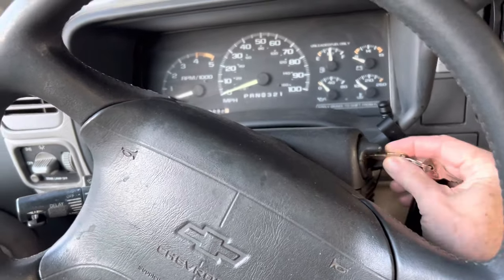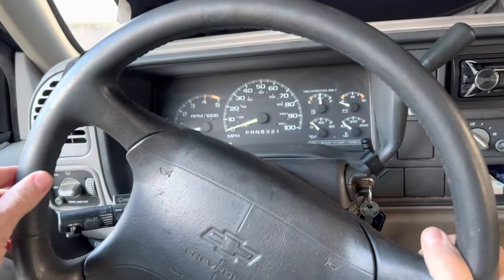How to fix a car ignition switch that won’t turn￼￼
Here is how to fix a car ignition switch that won’t turn. If you put your key in your car’s ignition, and the car key won’t turn, most likely the problem is that there’s tension on the steering wheel lock. Maybe you parked the car while you were turning the steering wheel and then took the key out. If your car ignition switch won’t turn, the easy way to get it to turn is to feel the tension on the steering wheel by trying to turn it left and right, and you will find that the steering wheel will turn one way, but won’t turn the other way.  Then turn the steering wheel in the direction that it is able to move just enough so that you don’t feel it stopping either way, and then turn the ignition switch, and you’ll find that you can turn the ignition switch on your car now. I hope this helps you fix the problem you have when your car ignition switch won’t turn when you put the key in it.￼